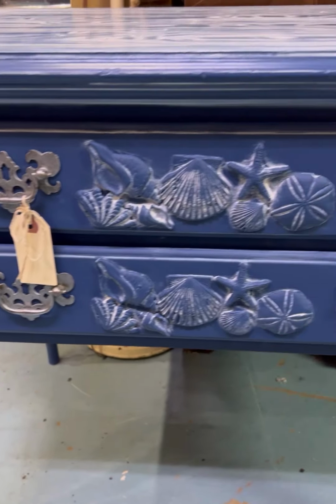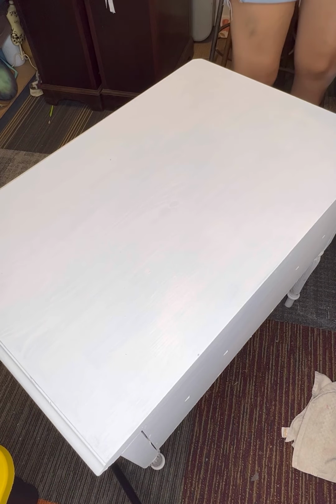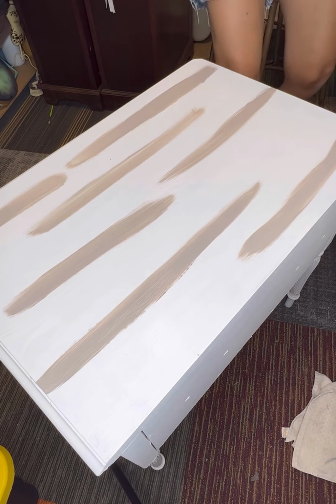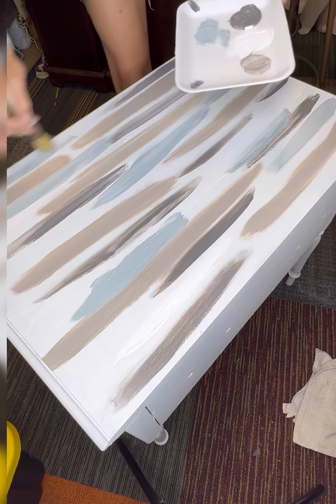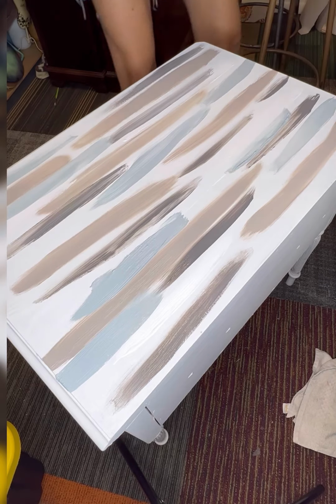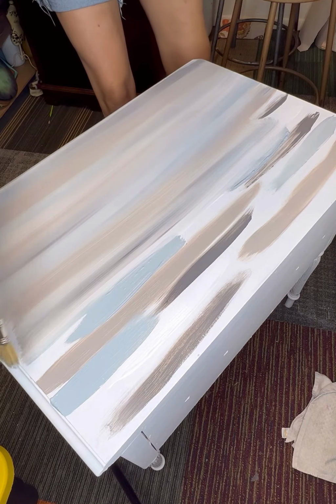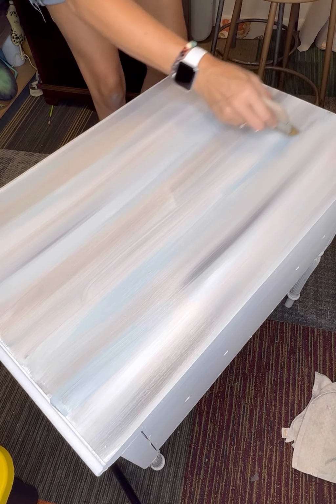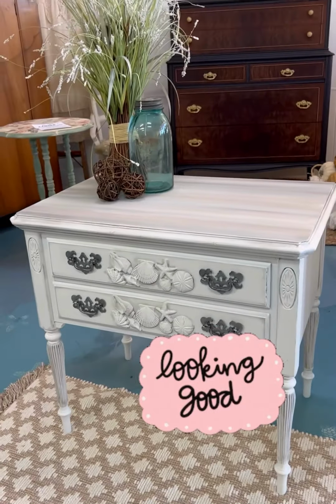Making over an already made over coastal table